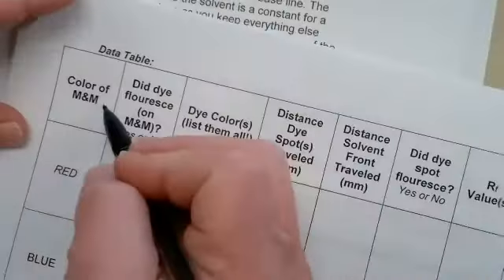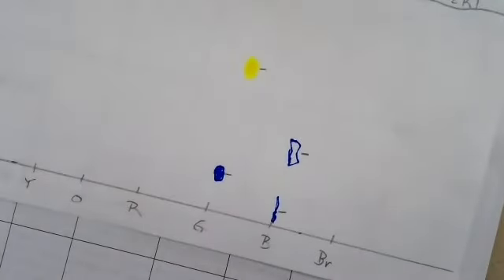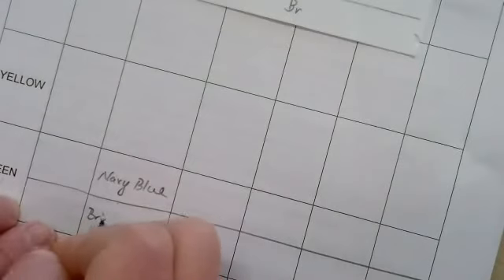Chromatography Lab Intro - Honors Chemistry